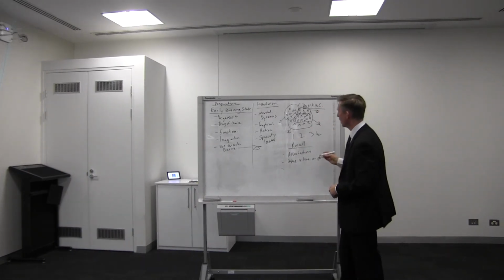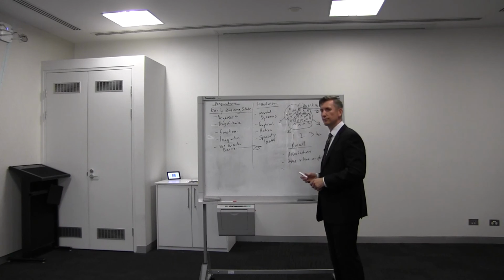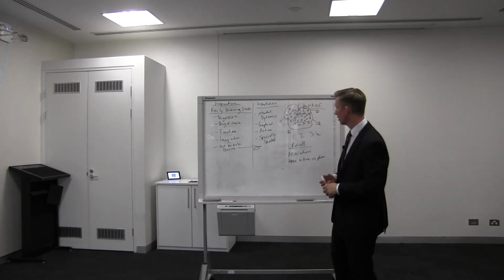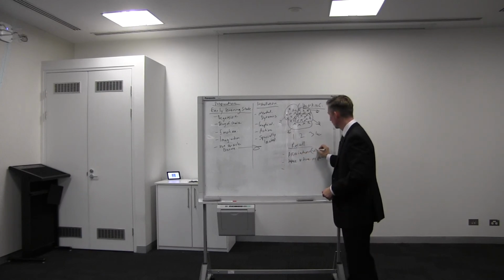Memory workshop 2019- Joshua Roy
Joshua Roy